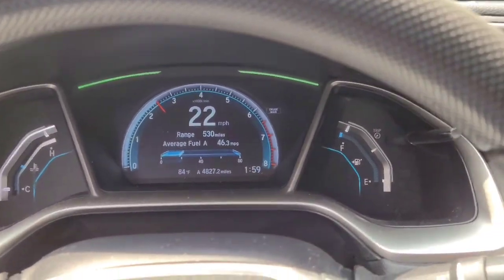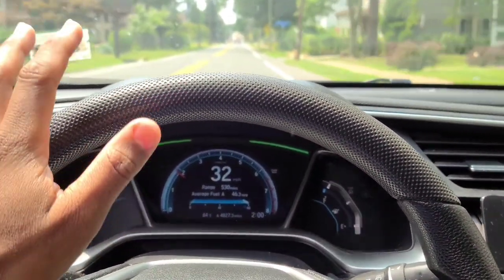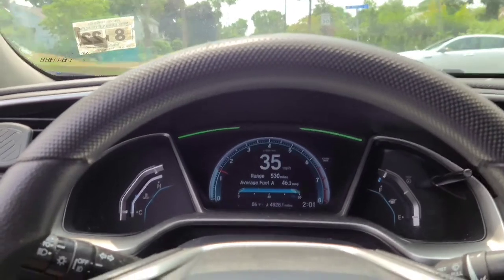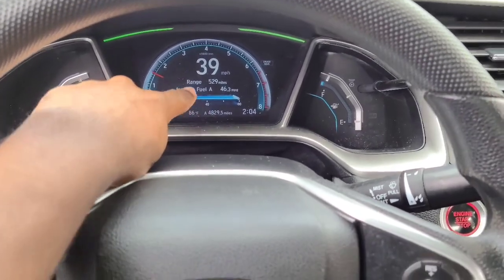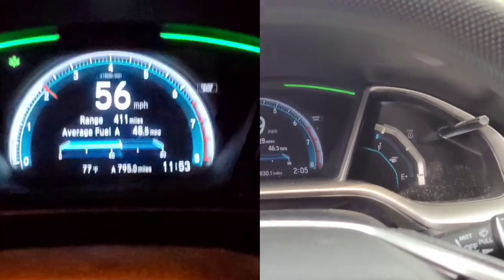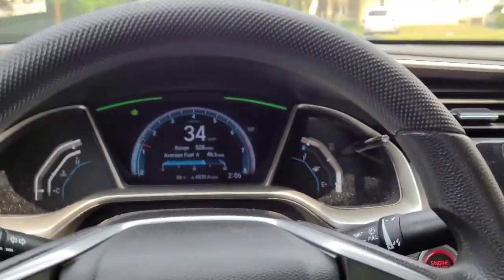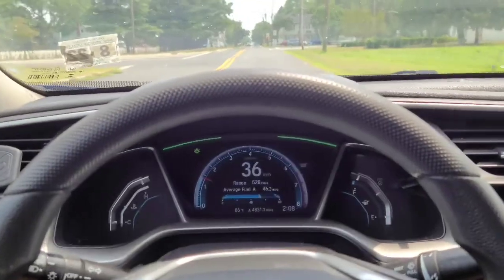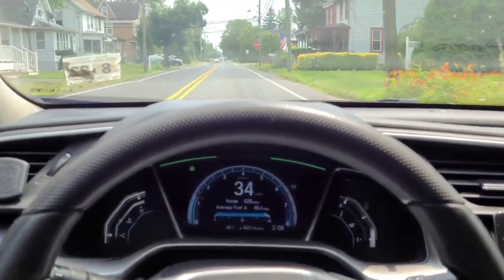10th GEN: The MOST FUEL EFFICIENT USED CAR?? This 2017 HONDA Civic ext gets 50 AMAZING mpg:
How did we get here and what am I going??